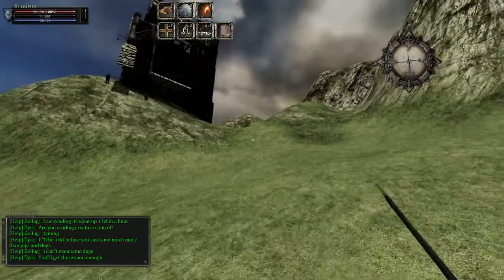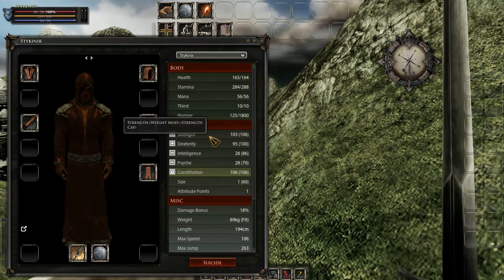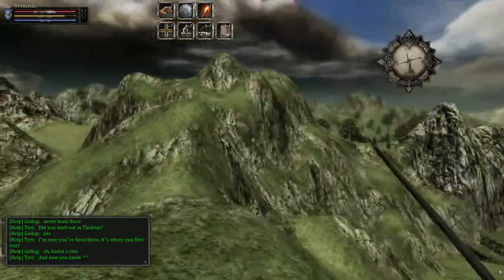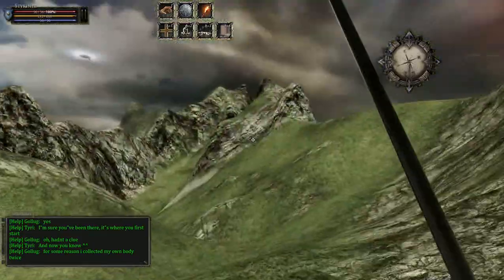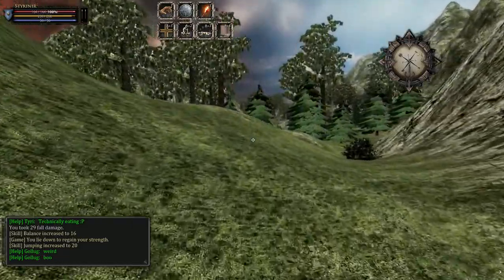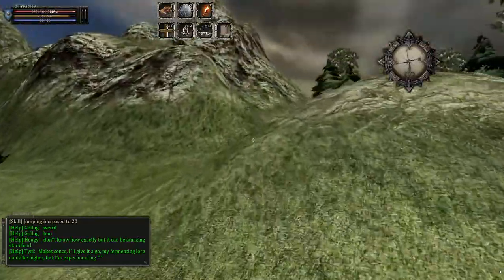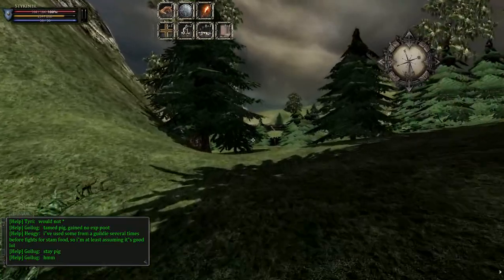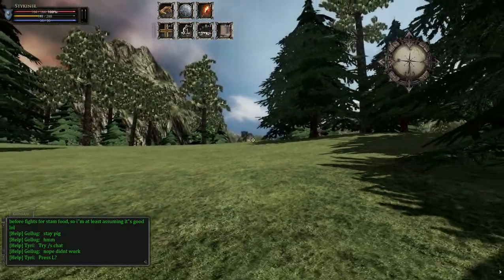Episode 110: One Spider Cave Is Not Enough (Part 2/3) | Let's Play: Mortal Online - The Second Era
Heading south from Vadda, Stykinir finds himself in some mountain ranges where an accidental fall could be fatal. Not only that, the mere task of trying not to get lost becomes harder as it has been a long time since I have been through this part of the Myrland wilderness.

Skip to: 10:34 - Unusual Trees

At the time of this video, the game version is 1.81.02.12. You can find out more about Mortal Online at the game's official